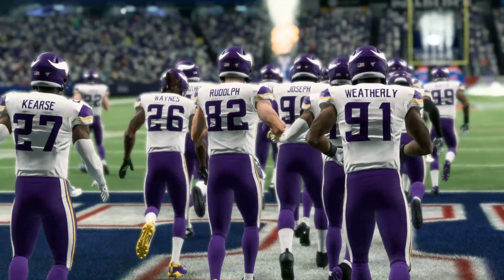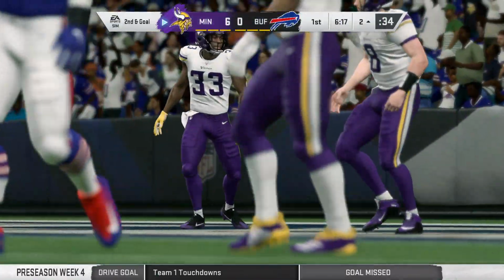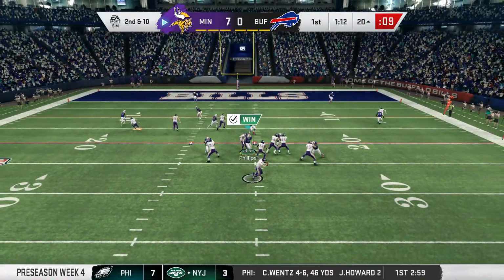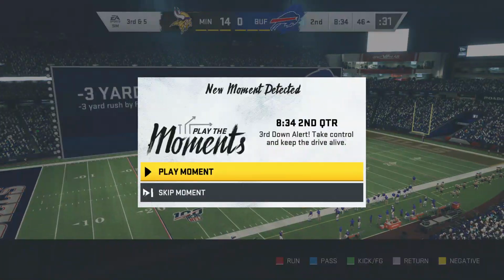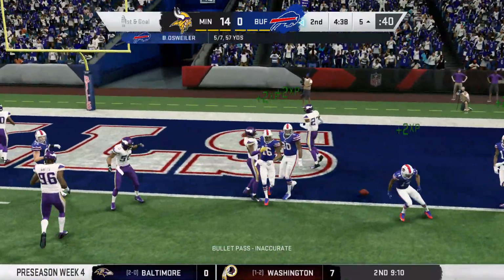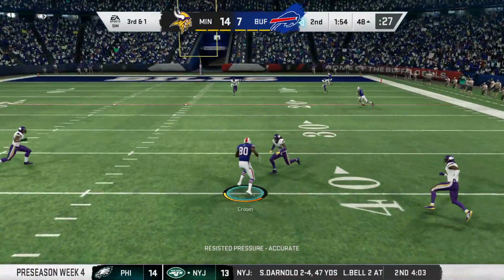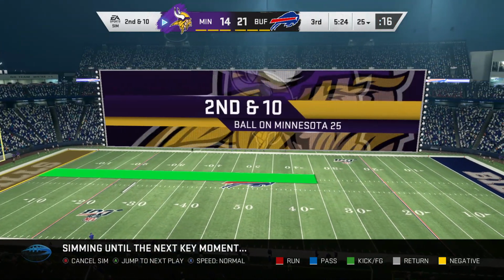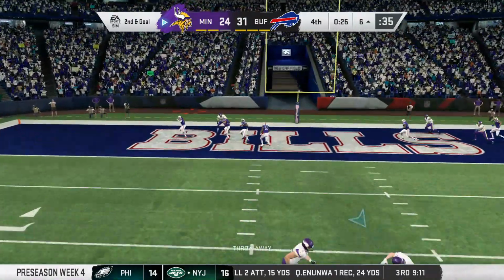Buffalo Bills Franchise: Episode 8: The Final Preseason Game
Today we play our final preseason game to get ready for the regular season.